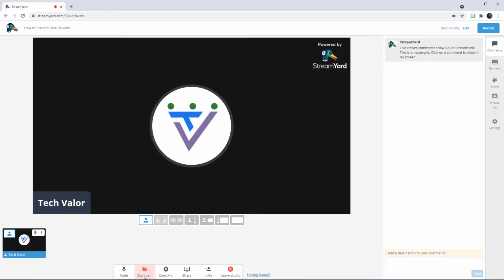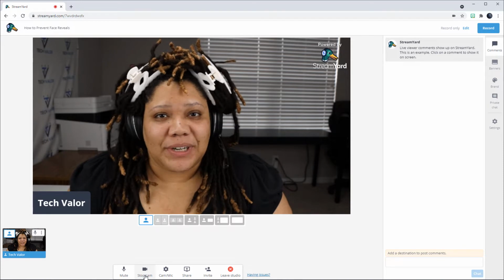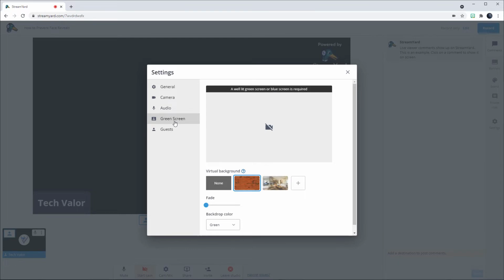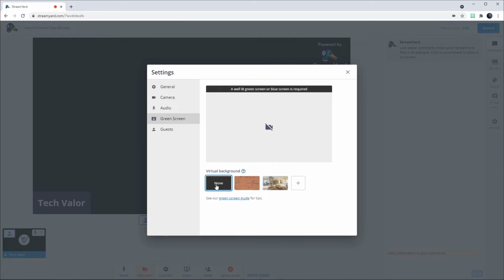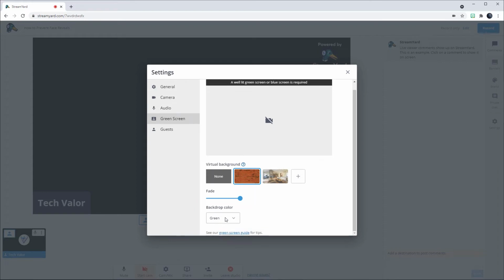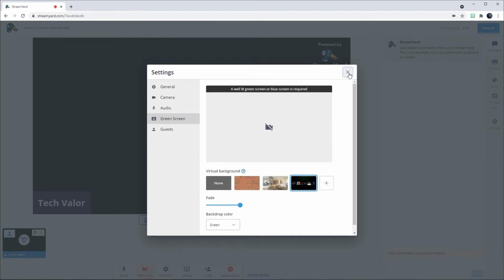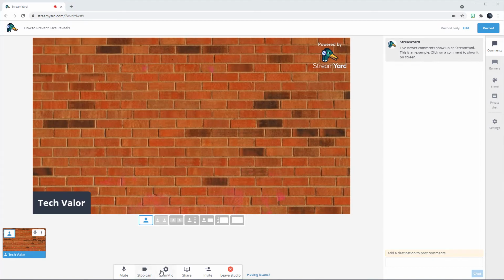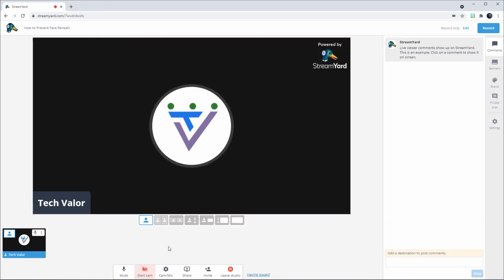How To Prevent Face Reveals in Streamyard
Sometimes you want to go live and not show your face. Though having and audio avatar is the best way to go, sometimes you'll make errors and accidently turn on your camera. This method will help keep your face hidden and you won't expose yourself! Enjoy the tutorial.

⏳ TIMESTAMPS ⏳
00:00 Example of a Face Reveal
00:46 Use Green Screen Tool To Prevent Face Reveal
01:57 Upload Your Own Image
02:16 BONUS TIP: Don't Wear Pink or Magenta
03:04 Turn On Audio Avatar After The Booboo